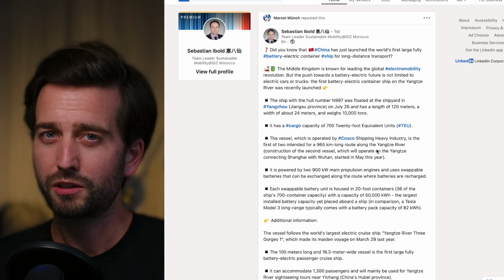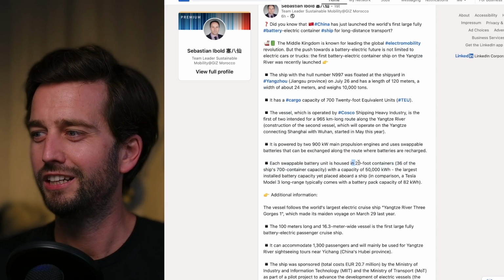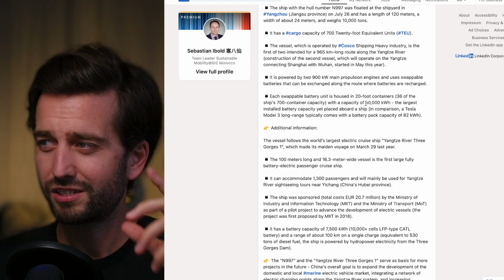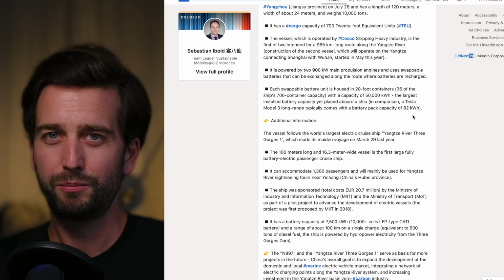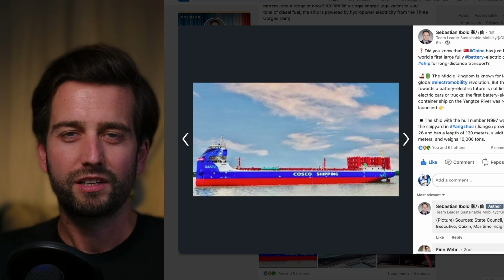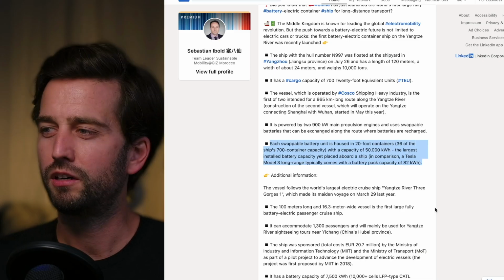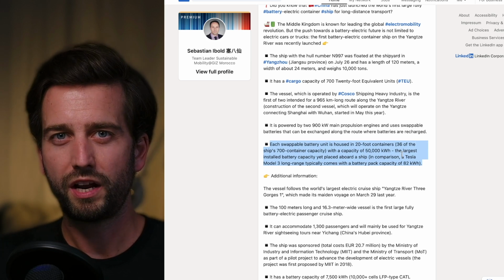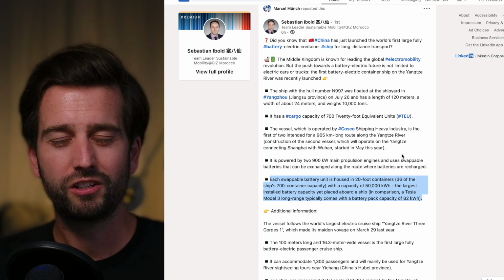😳 You Won't Believe What China Just Did!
Did you ever hear about a Battery Swappable Container Ship before?